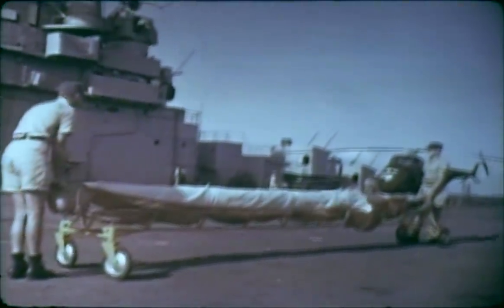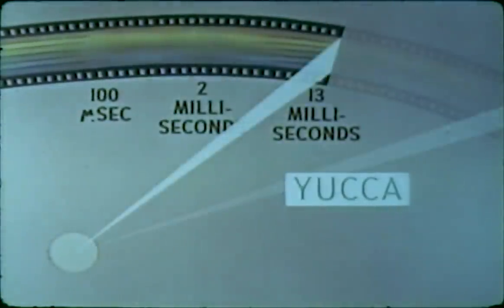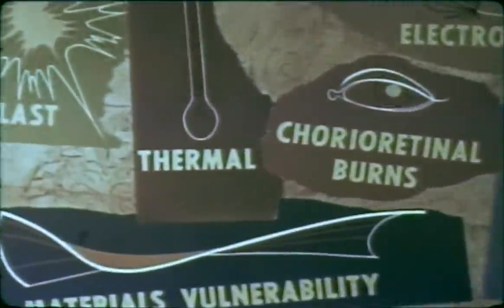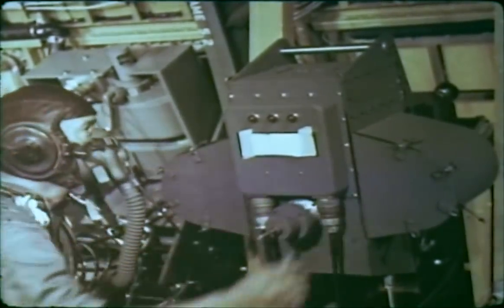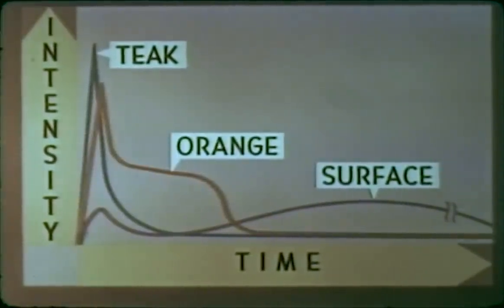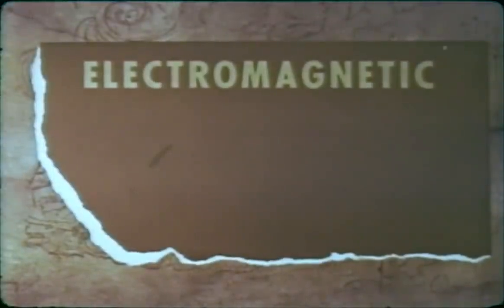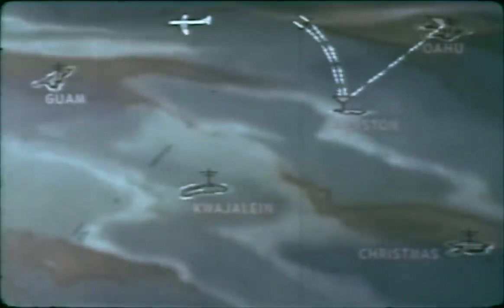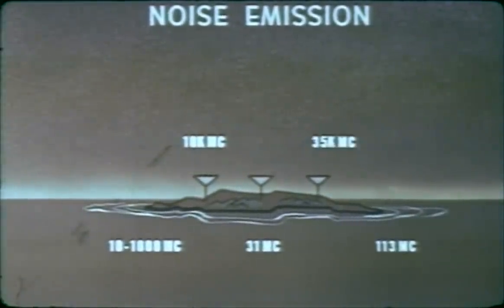Operation Hardtack High Altitude Redstone Missile Nuclear Detonations 1958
HARDTACK-Teak was an exoatmospheric high altitude nuclear weapon test performed during Operation Newreel[2]. It was launched from Johnston Atoll on a Redstone missile.[3] On 1 August 1958, the 3.88 Mt (16.2 PJ) shot detonated at an altitude of 76.8 km (252,000 ft; 47.7 mi).Along with HARDTACK-Orange it was one of the two largest high-altitude nuclear explosions.